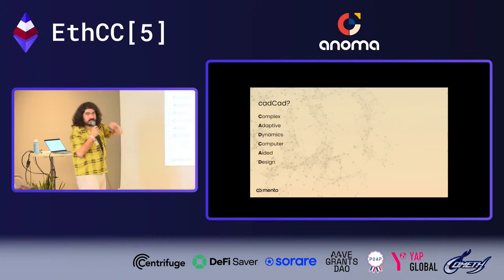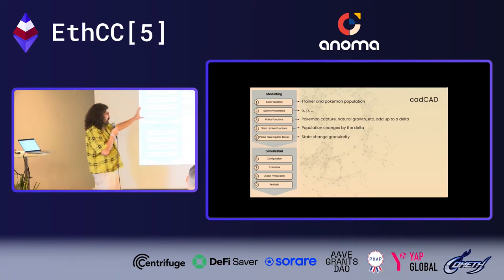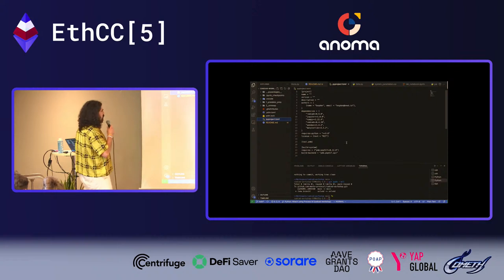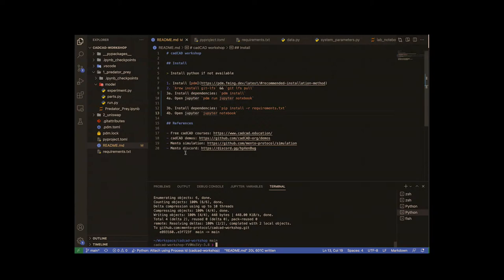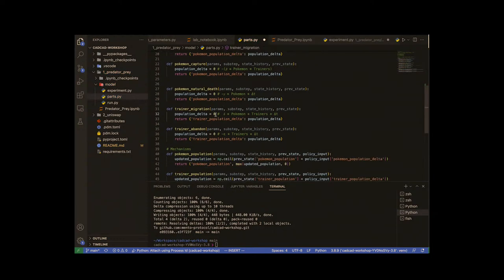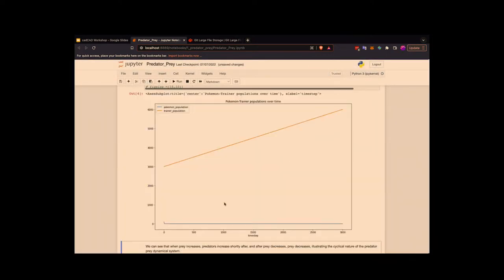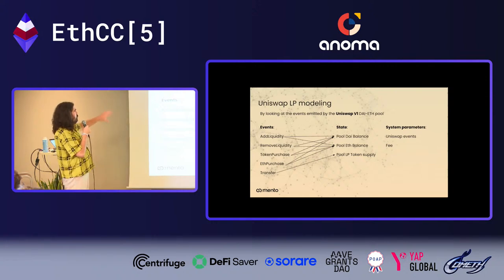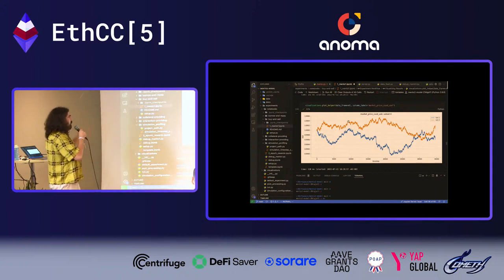Bogdan-Radu Dumitru: Model your first dynamic system with cadCAD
"CadCAD – which sounds like something a pokemon would say – is slowly establishing itself as the lingua franca of the dynamic/complex system modeling world. It was, most notably, used by the EF to model the ETH2 PoS validator economy, but has also seen usage in protocol design.
This workshop acts as a hands-on introduction to cadCAD and its primitives. By the end, you'll have set up a cadCAD project with a basic simulation."